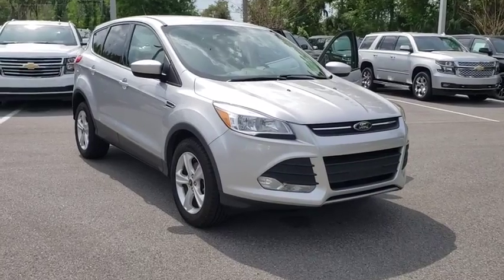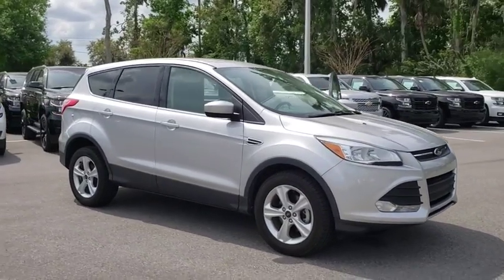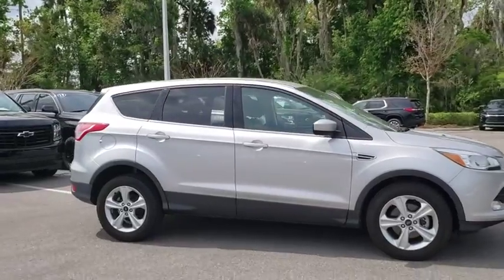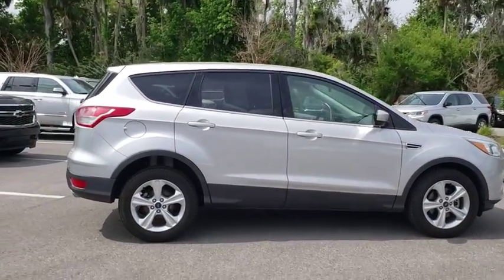2014 Ford Escape New Smyrna Beach, Port Orange, Edgewater, Daytona Beach, Deland, FL L260870A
Ingot Silver Metallic Used 2014 Ford Escape available in New Smyrna Beach, Florida at New Smyrna Beach Chevy. Servicing the Port Orange, Edgewater, Daytona Beach, Deland, FL area.
2014 Ford Escape FWD 4dr SE - Stock#: L260870A - VIN#: 1FMCU0GX8EUC65068

CARFAX 1-Owner, GREAT MILES 56,594! EPA 32 MPG Hwy/23 MPG City! SE trim. Aluminum Wheels, Turbo Charged Engine, Back-Up Camera, WHEELS: 17 ALLOY SPARKLE SILVER PAIN... CHARCOAL BLACK, CLOTH BUCKETS W/60/40... KEY FEATURES INCLUDE: Back-Up Camera, Turbocharged Rear Spoiler, MP3 Player, Privacy Glass, Keyless Entry, Steering Wheel Controls, Child Safety Locks, Electronic Stability Control. OPTION PACKAGES: CHARCOAL BLACK, CLOTH BUCKETS W/60/40 SPLIT REAR SEAT 10-way power driver's seat w/power lumbar adjust and driver seat back map pocket, WHEELS: 17 ALLOY SPARKLE SILVER PAINTED ALUMINUM (STD). Ford SE with Ingot Silver Metallic exterior and Charcoal Black interior features a 4 Cylinder Engine with 173 HP at 5700 RPM*. EXPERTS ARE SAYING: The 2014 Ford Escape is one of our favorite small crossover utility vehicles, thanks to athletic driving dynamics, an inviting cabin and useful high-tech features. -Edmunds.com. Great Gas Mileage: 32 MPG Hwy. BUY WITH CONFIDENCE: CARFAX 1-Owner WHY BUY FROM US: Florida's premier Chevy Dealer in New Smyrna Beach! If you are looking for a trusted Daytona Beach Chevrolet dealer, Deland Chevy dealer, Sanford Chevrolet dealer, or Titusville Chevy dealer, you have come to the right place! We also cater to our neighboring areas, such as Edgewater, Oak Hill, Port Orange, South Daytona, Ormond, Ormond Beach, Deltona, Debary, Orange City, Casselberry, Longwood, Altamonte Springs, and more! Horsepower calculations based on trim engine configuration. Fuel economy calculations based on original manufacturer data for trim engine configuration. Please confirm the accuracy of the included equipment by calling us prior to purchase.